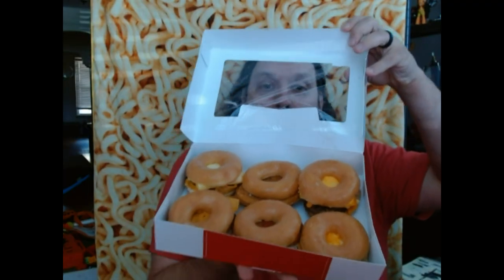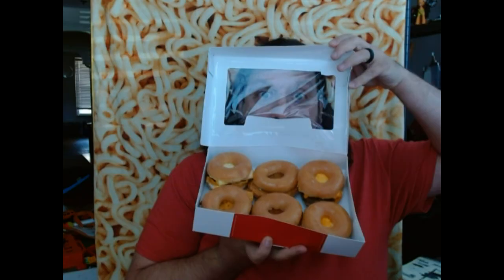McKrispy Kreme I tried McDonalds breakfast sandwiches on glazed donuts.